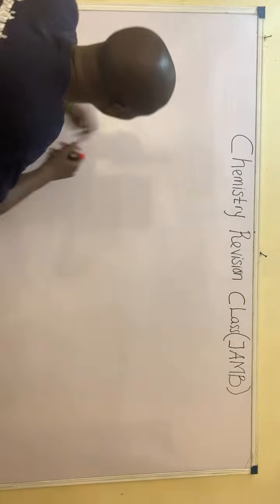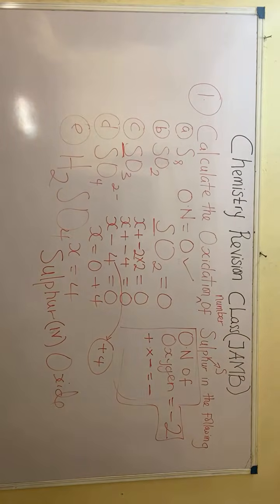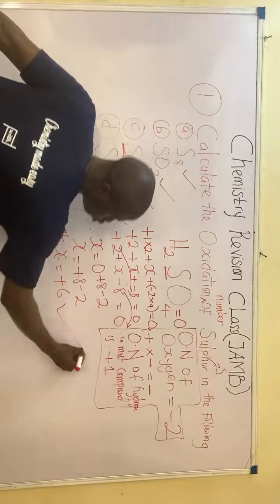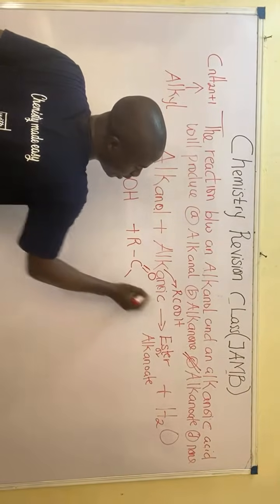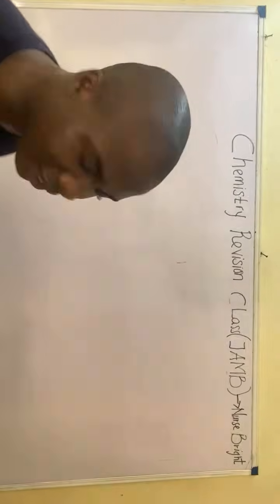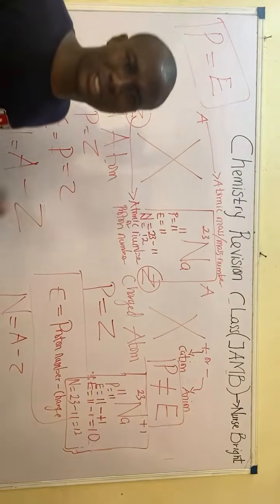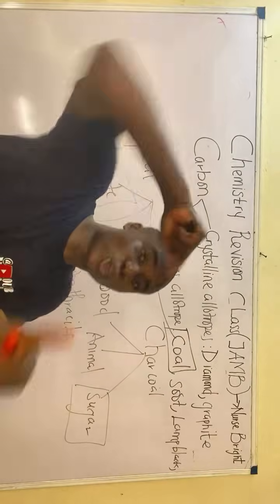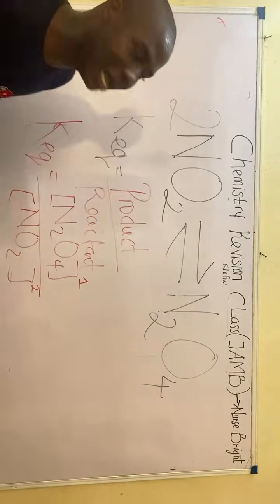Nurse Bright is live(JAMB Chemistry likely questions)